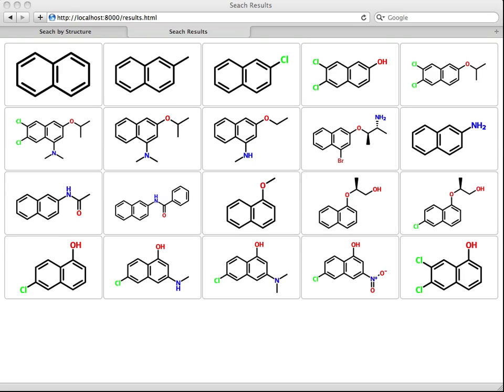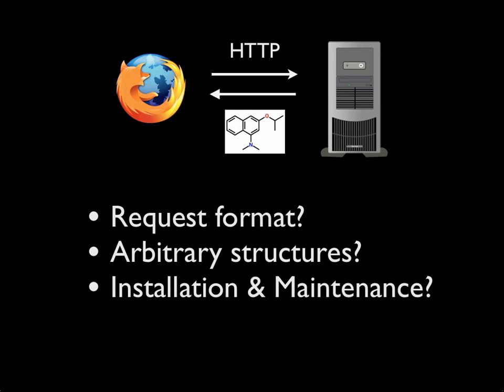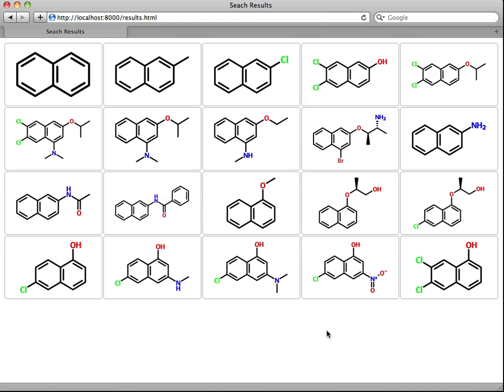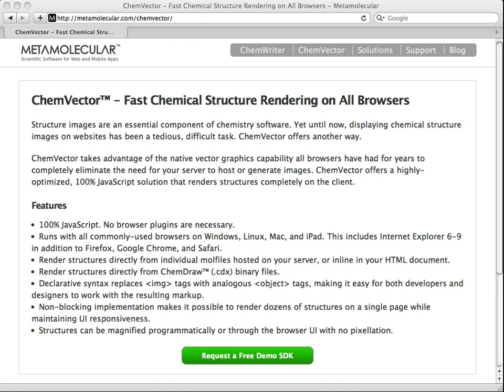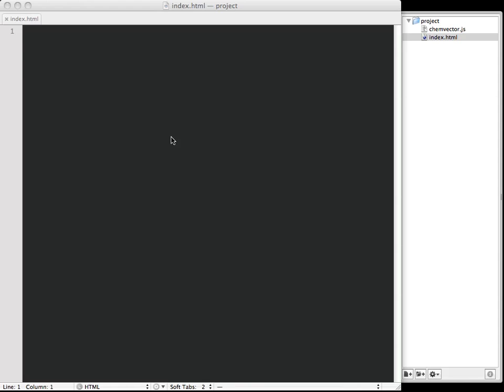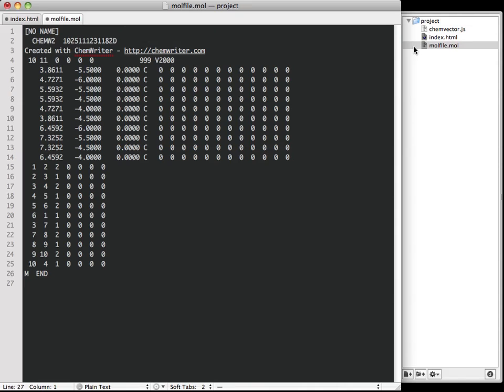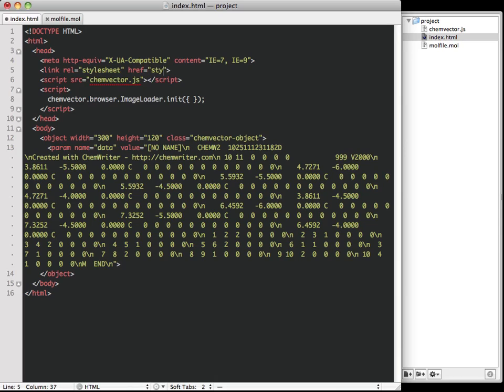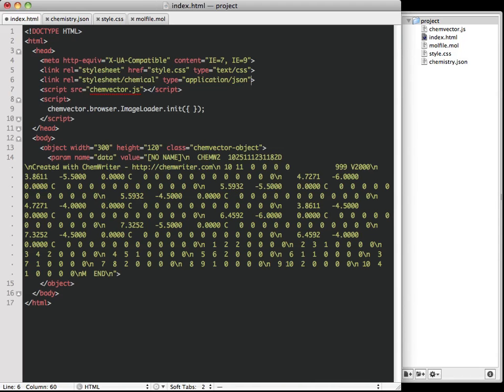An Introduction to ChemVector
ChemVector is a JavaScript library for generating high-quality chemical structure images within a browser. No server is needed. This video introduces ChemVector with live examples and source code.